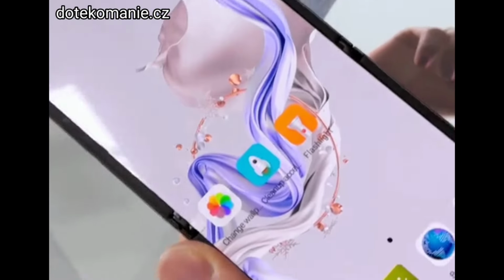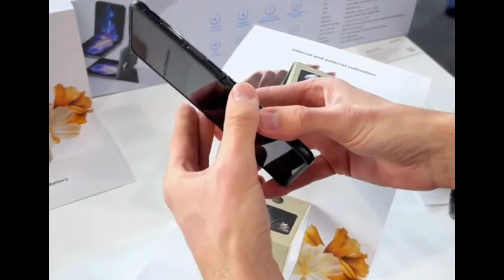Doogee Flip X - Doogee's First Foldable Smartphone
Doogee Flip X first impressions and hands-on

Doogee Flip X is the first foldable phone from Doogee, it's expected to be among the cheapest foldable phones when released and it would rival the Blackview Hero 10 and the Energizer Ultimate U660S.